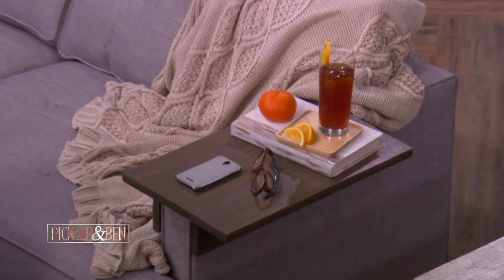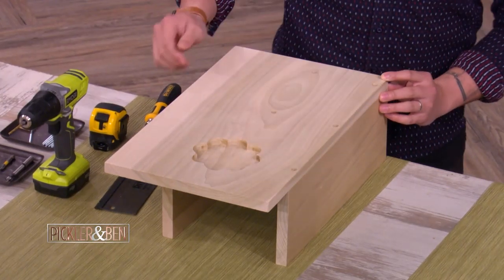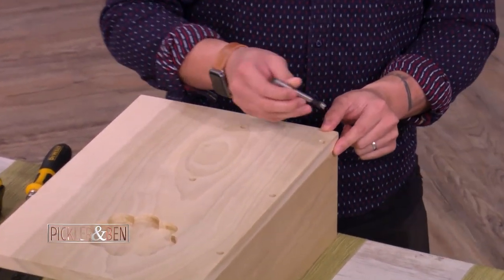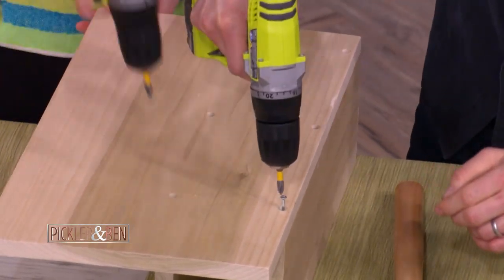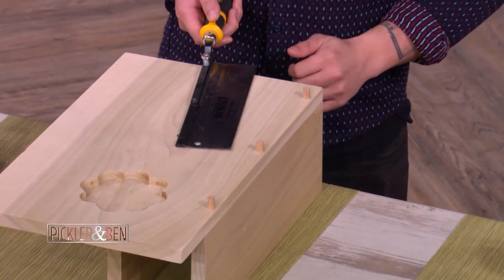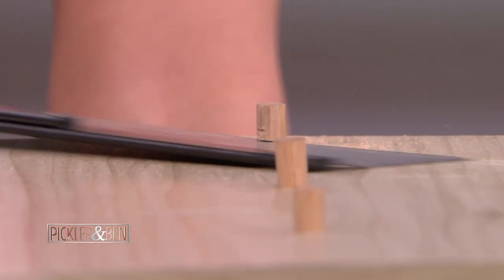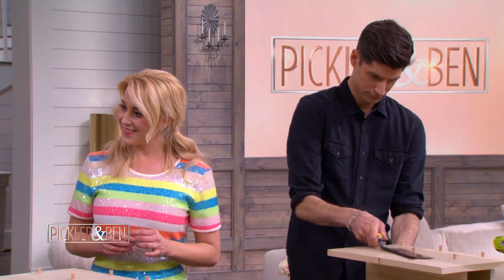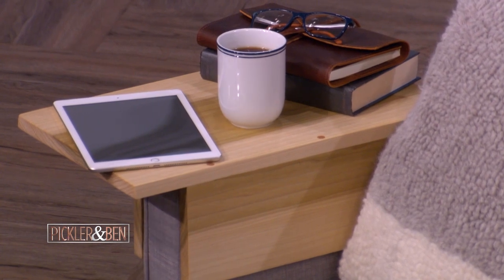How To Make a Couch Arm Rest Table - Pickler & Ben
Tired of reaching far, far away to your coffee table to pick up the remote, or perhaps a refreshing beverage? Never again! Khiem Nguyen, winner or NBC's craft competition Making It, shows how to make a couch arm rest table to keep everything you need close by.